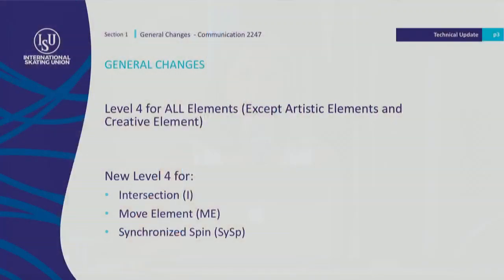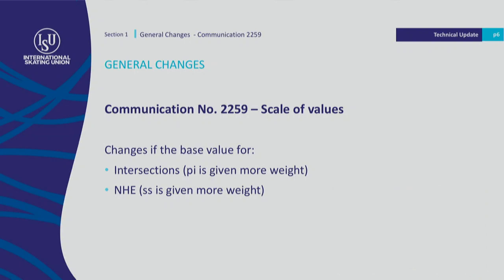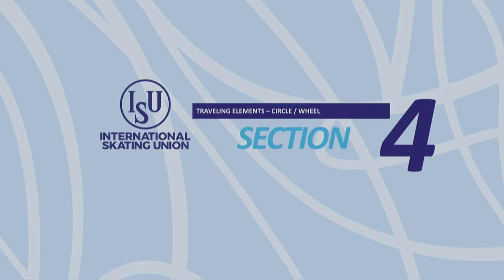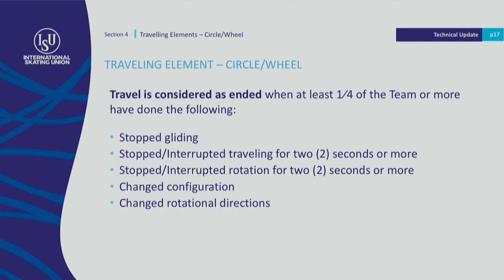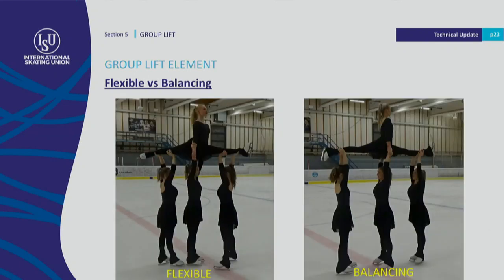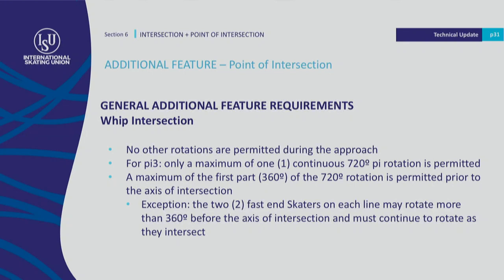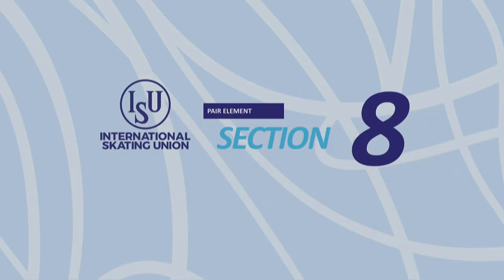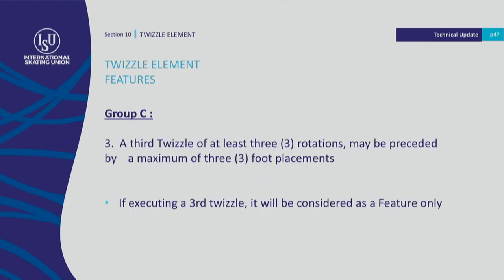Synchronized Skating Technical Committee - 2019 / 2020 - Updates